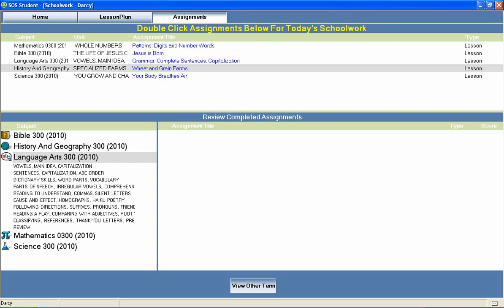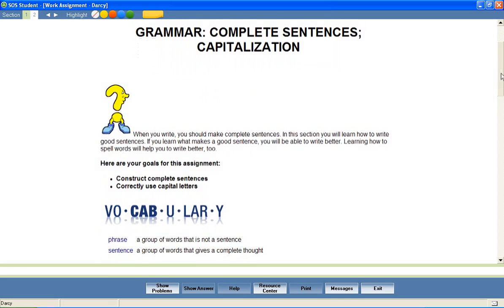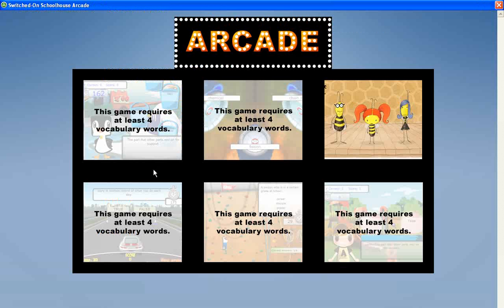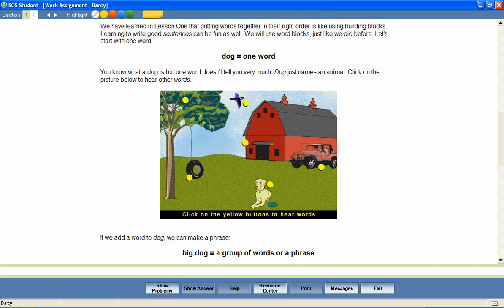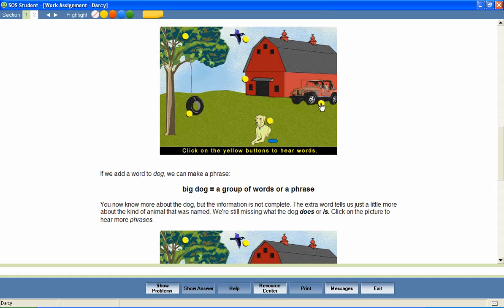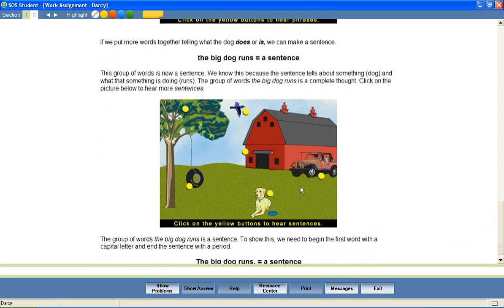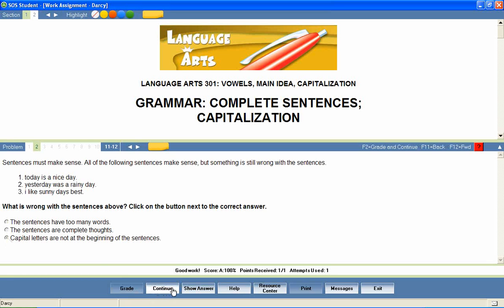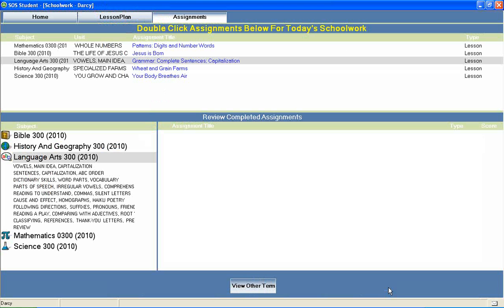2011 Switched on Schoolhouse 3rd Grade Language Arts